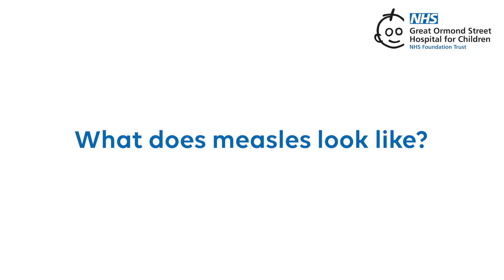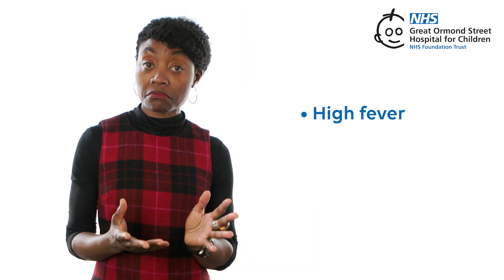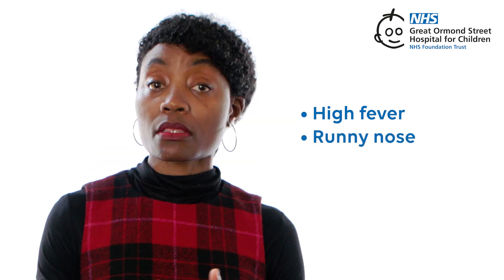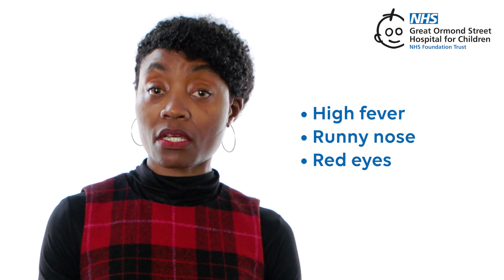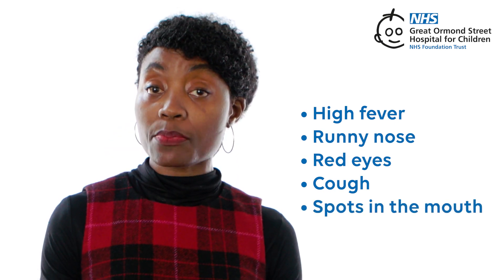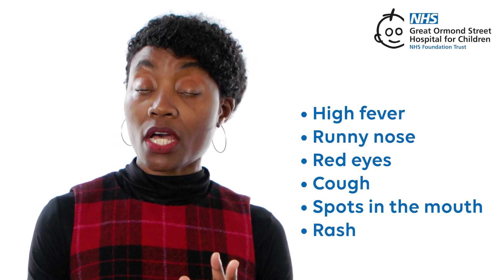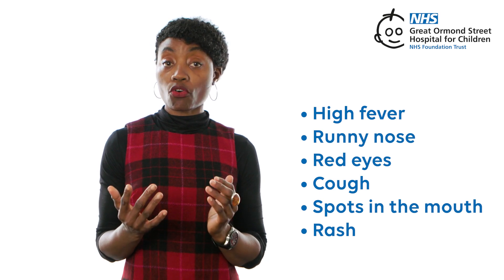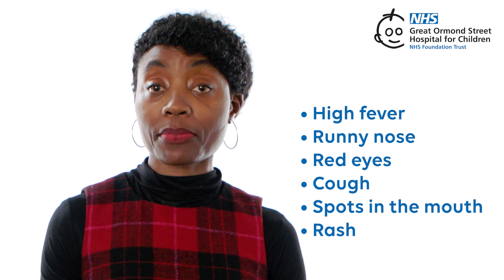What does measles look like?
Welcome to Great Ormond Street Hospital’s video series about measles. In this video, we answer frequently asked questions about measles.